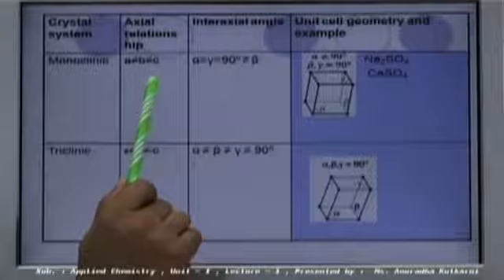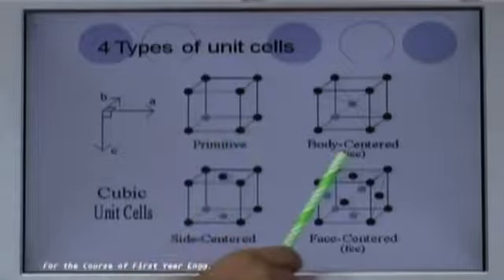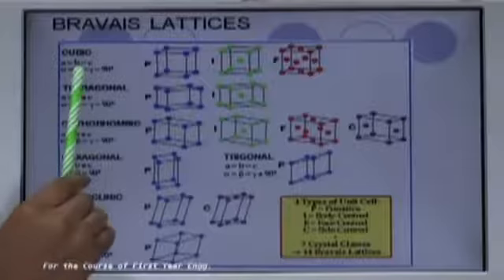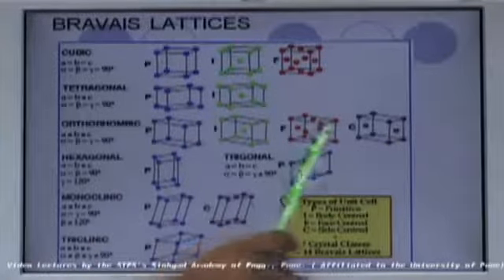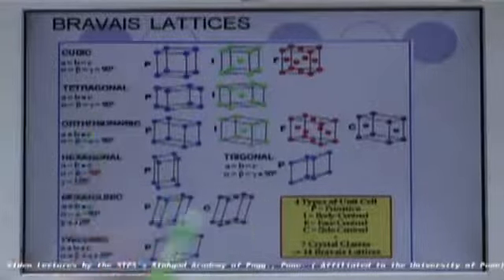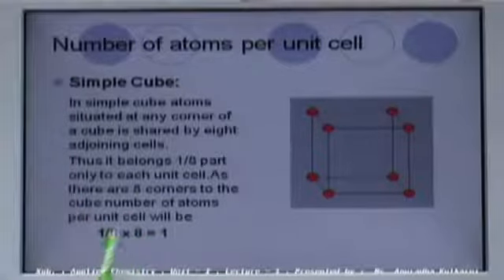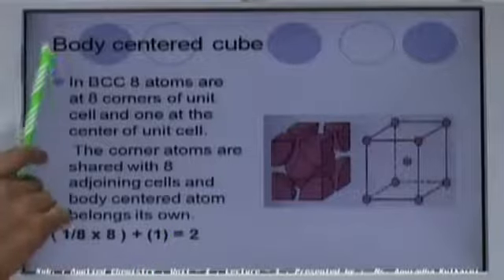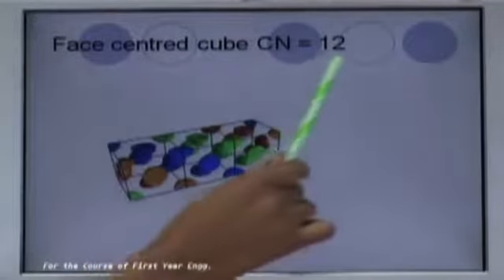FE Engg Applied Science Chemistry Unit 1, Part 4 mp4 SD